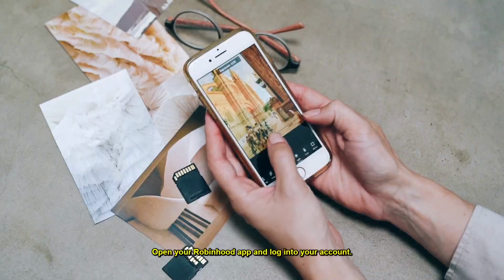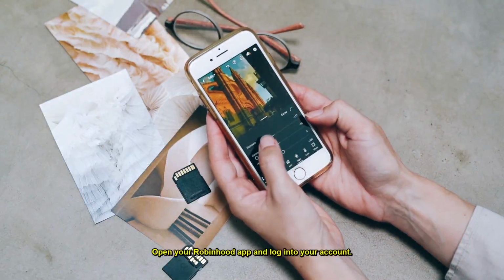How to configure Robinhood Gold for margin risk awareness - Beginner Guide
In this beginner-friendly guide, we’ll walk you through the essential steps to configure Robinhood Gold for optimal margin risk awareness. Learn how to leverage the benefits of Robinhood Gold while managing your investment risks effectively. Whether you're new to trading or looking to refine your strategies, this video provides clear tips and insights to help you navigate margin trading safely.